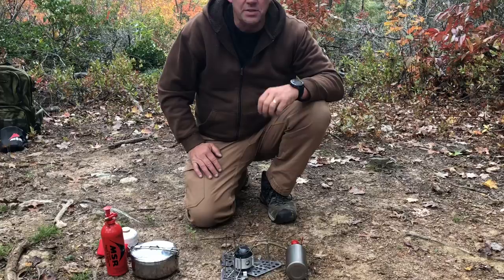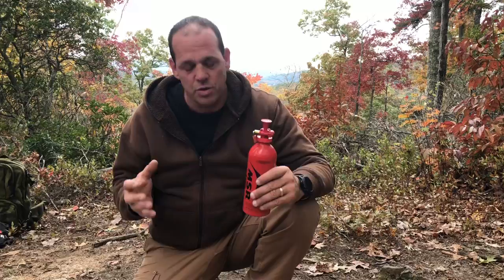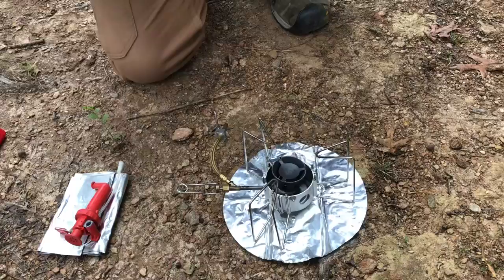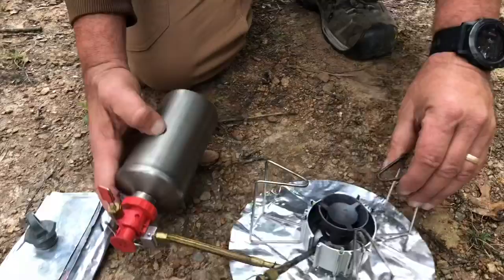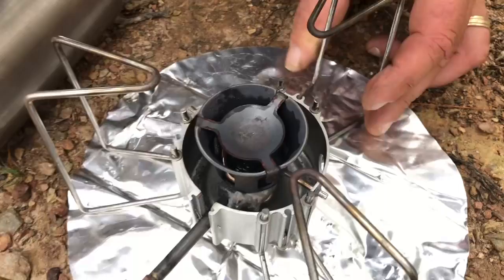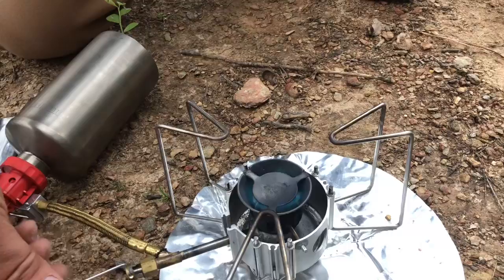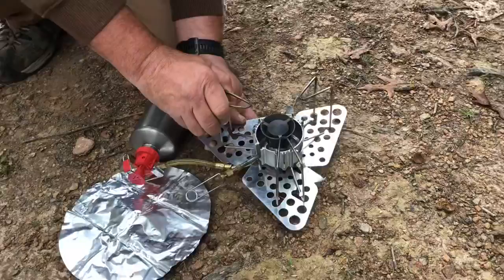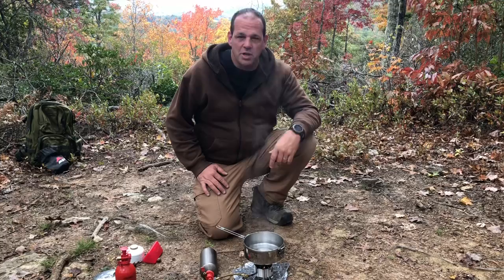MSR Dragonfly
This is a review of the MSR Dragonfly camping stove